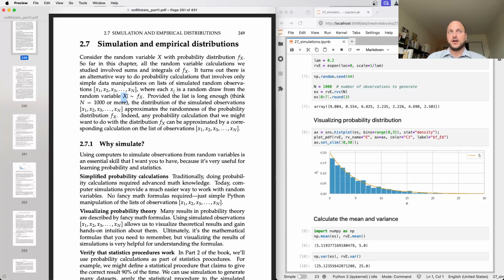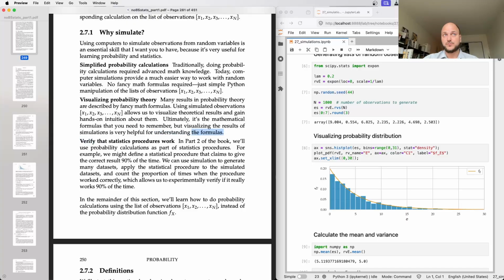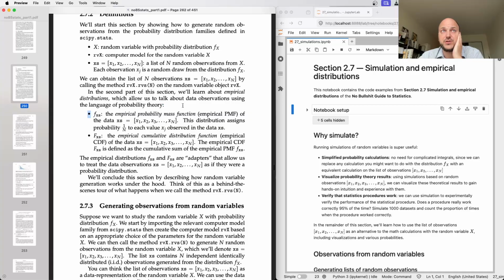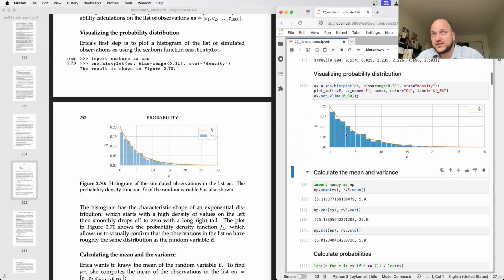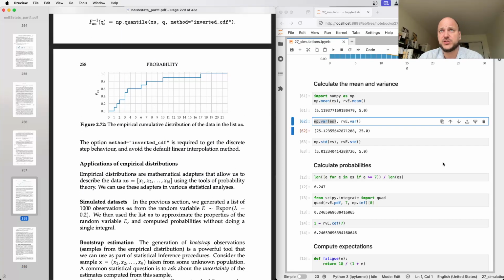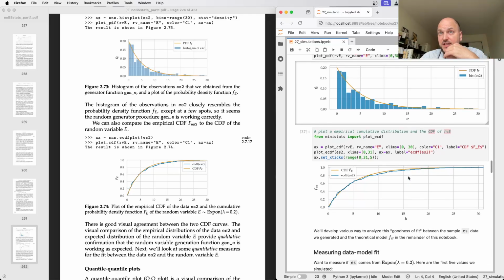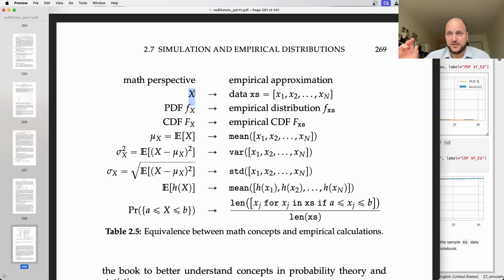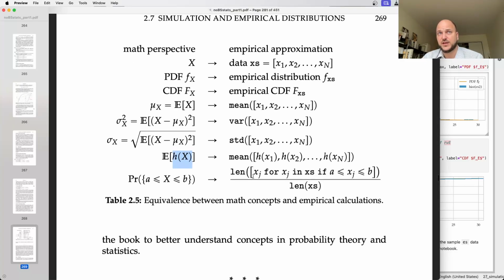Sec 2.7 Simulation and empirical distributions — calculate probs using for loops instead of formulas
Overview of Section 2.7 from the No Bullshit Guide to Statistics, which is about the doing probability calculations using list of N observations [x_1,x_2,x_3,x_4,...,x_N] from a random variable X.  If N is big enough, you can learn everything you need to know about X can be obtained from the list [x_1,x_2,x_3,x_4,...,x_N] using simple calculations (think Python for loop).

The computational notebook lets you play with simulated observations, so definitely worth checking out